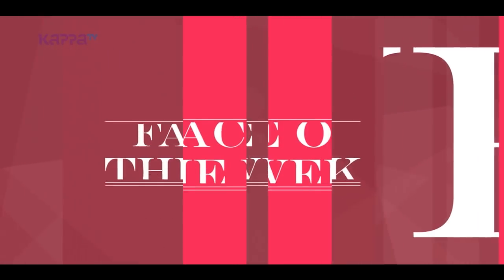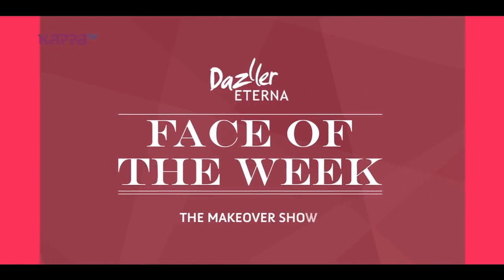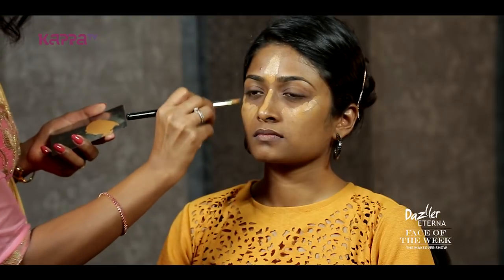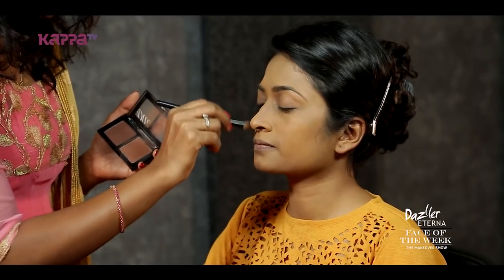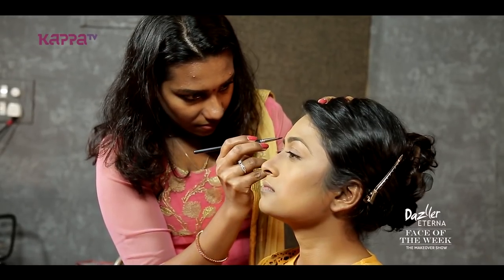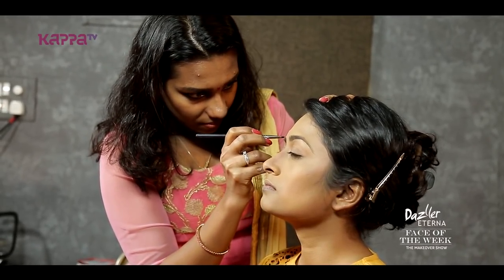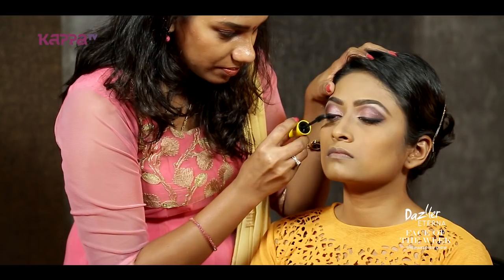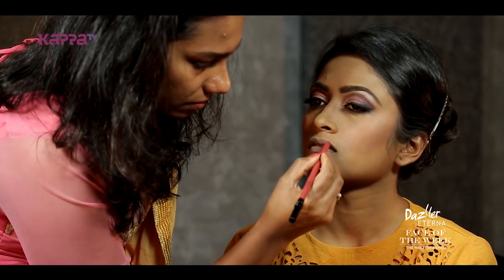Sreya Sajeev (Part 1) - Face of the week - Kappa TV